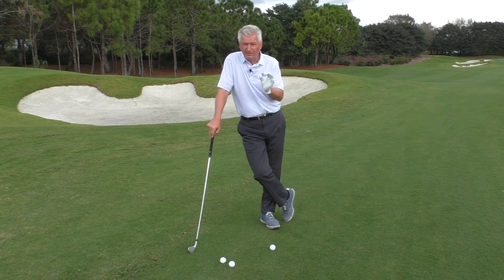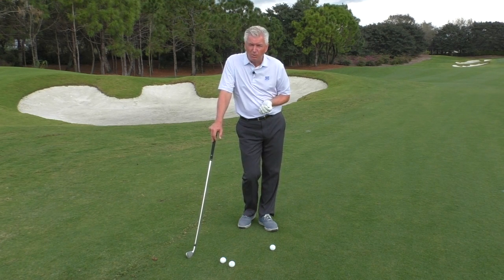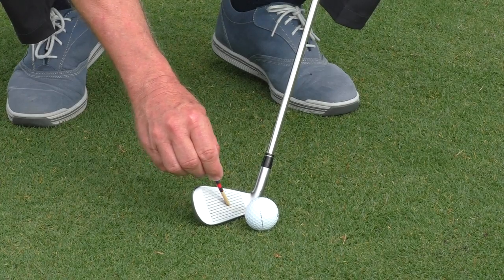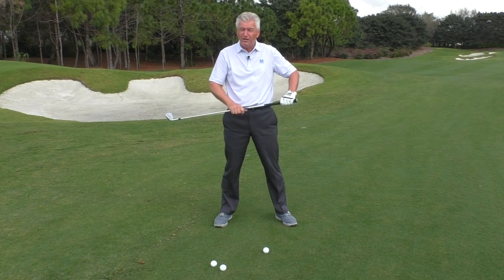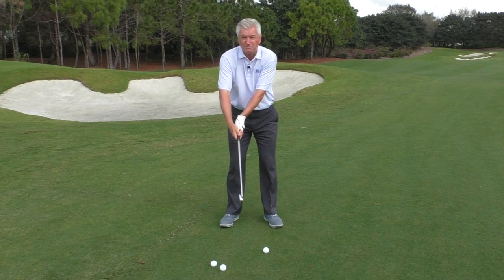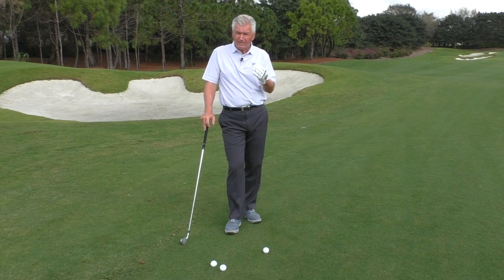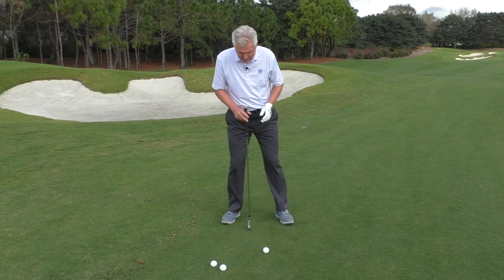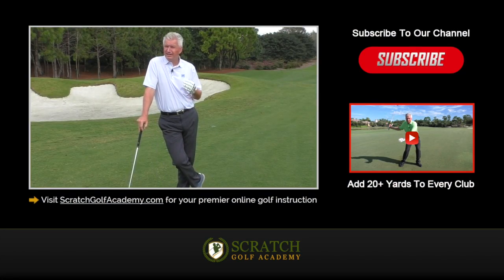PERFECT GOLF BALL POSITION IN STANCE FOR LONG IRONS EXPLAINED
🔥 NEW WEBSITE! Over 25 Courses, Mobile App, Swing Feedback, Live Events With Adam!

This video is about how to stop hitting behind the ball in golf.  For more golf tips and drills please make sure to check out For more golf lessons and instructions please click the “Show More” button below.